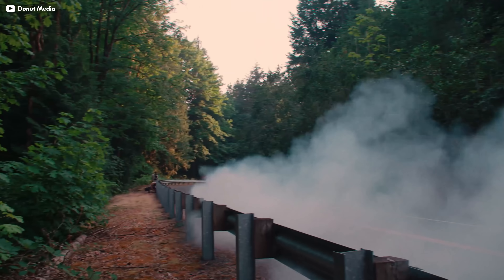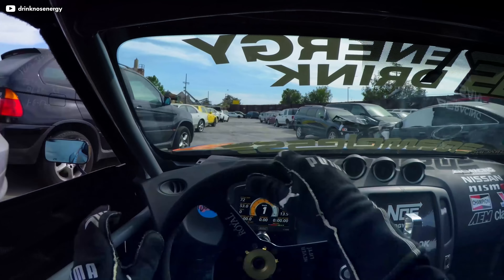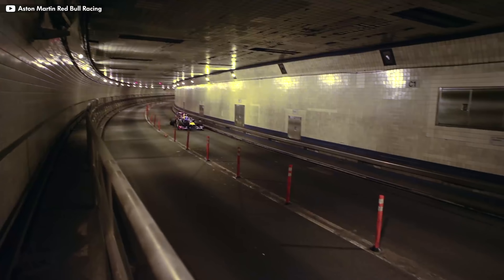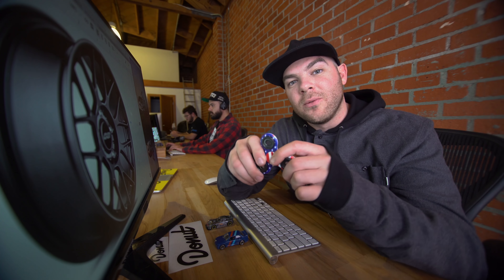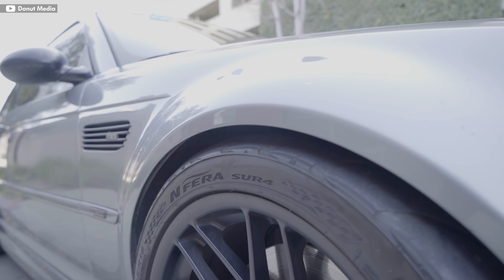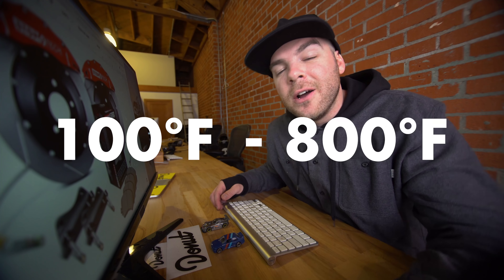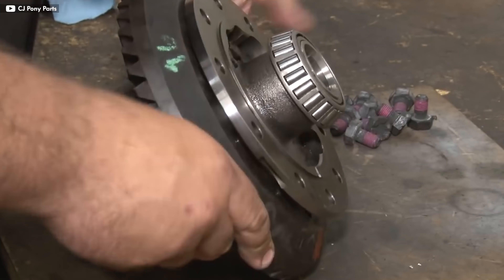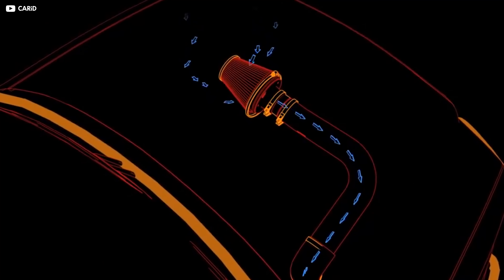Performance Car Mods That Actually Work | The Bestest | Donut Media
On this episode of The Bestest Tony will teach you some of the best beginner/ intro mods for your car. Do you want better handling, braking, and acceleration? Well then sit down and pay attention and let us know if you have done any of these on your ride.